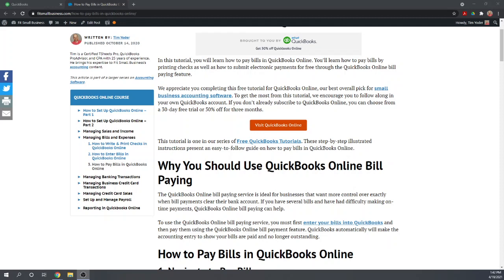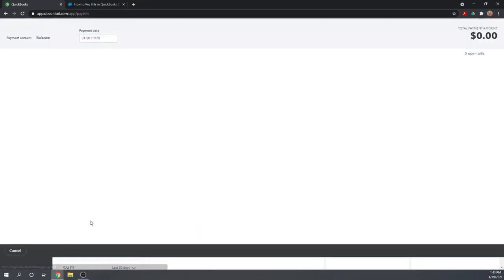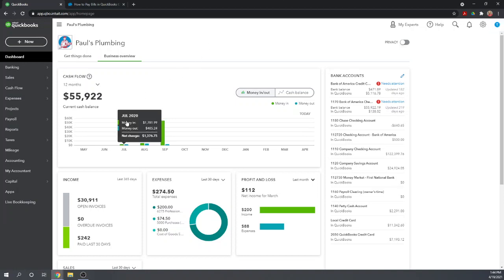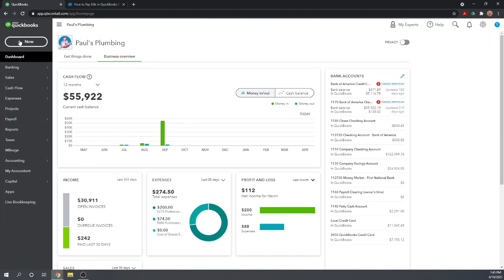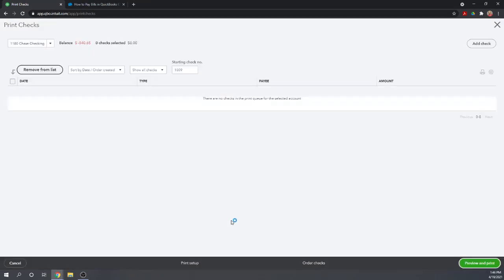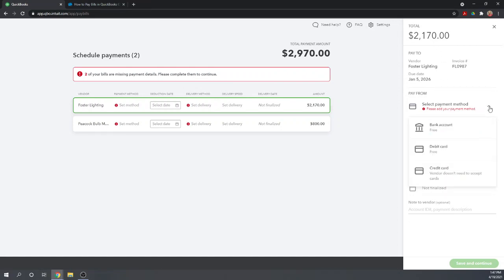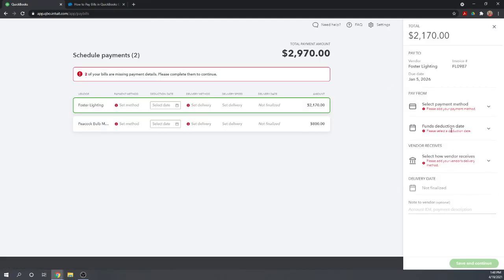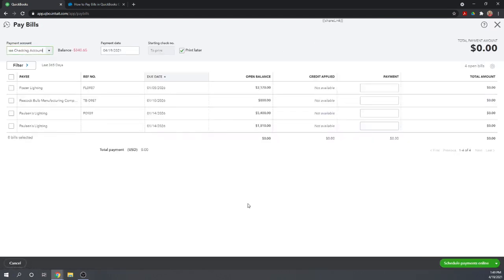Pay Bills in QuickBooks Online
Discover how to pay bills in QuickBooks Online effortlessly by printing checks and submitting electronic payments for free using the Online Bill Pay feature. Streamline your bill payment process and simplify financial management. Watch now to optimize your accounting workflow! 💸

Chapters:
1:00 Paying Bills
1:58 How to Print Checks
2:42 Adding a Check
4:30 Electronic Payments
4:48 Connecting Bank Account to QuickBooks Online
6:22 How Vendor Receives the Payment